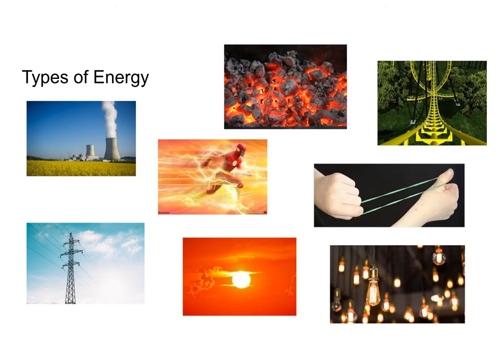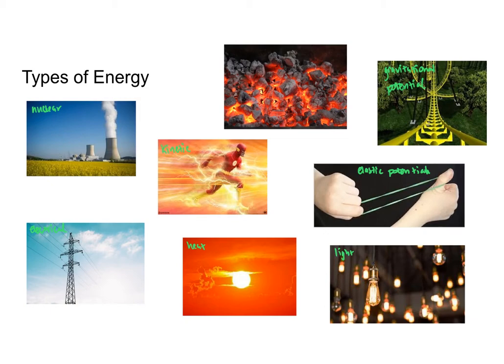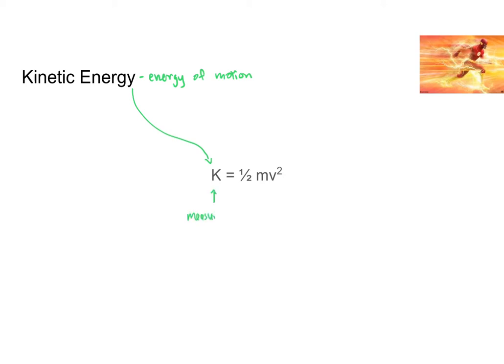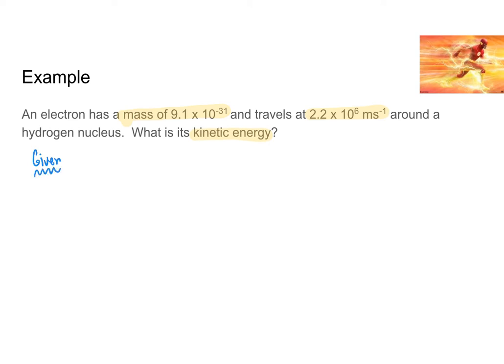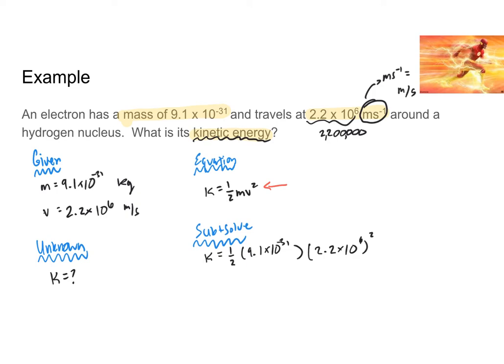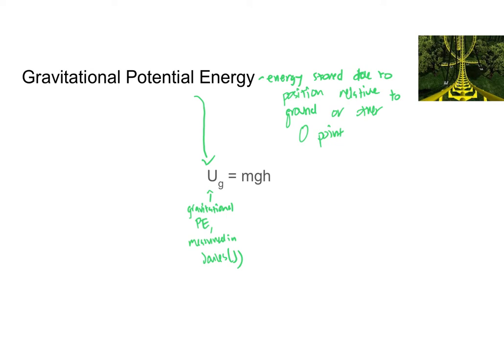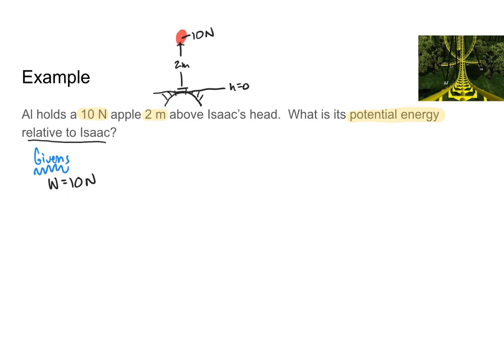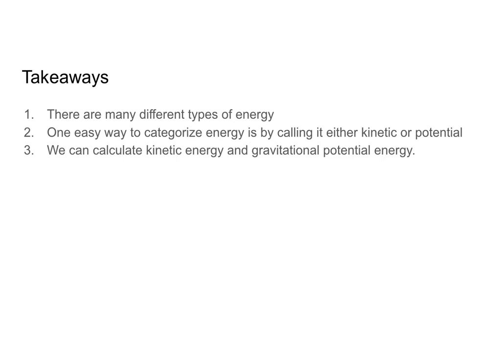Types of Energy Ph 1